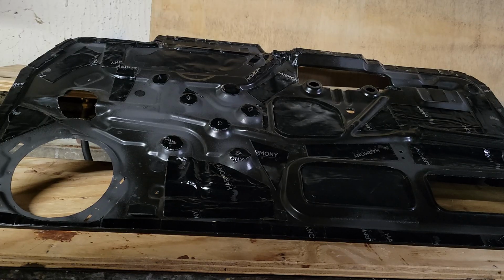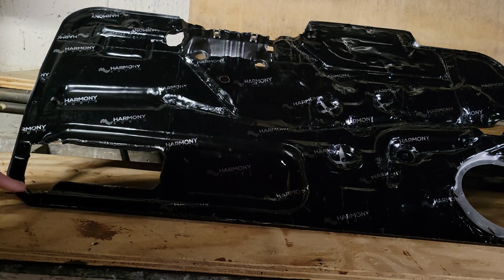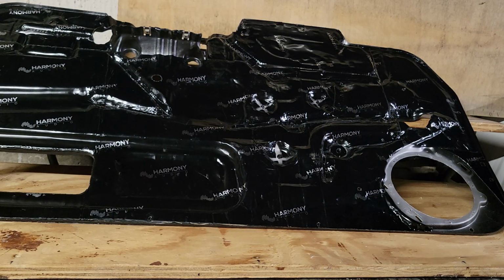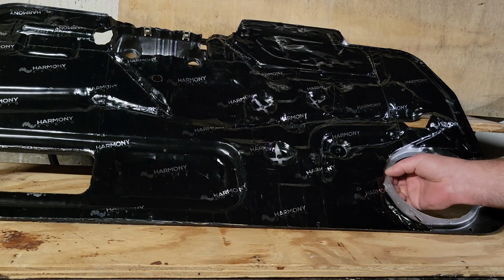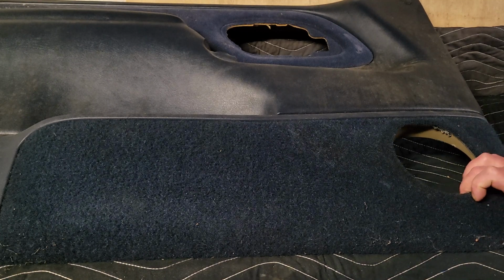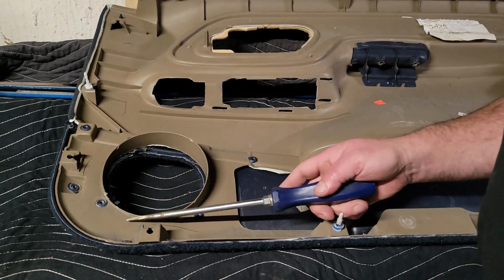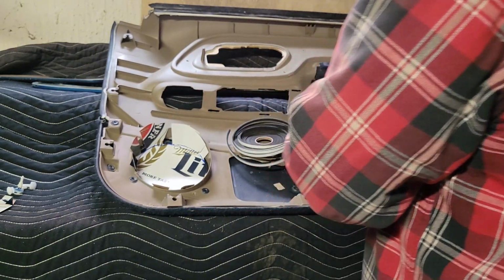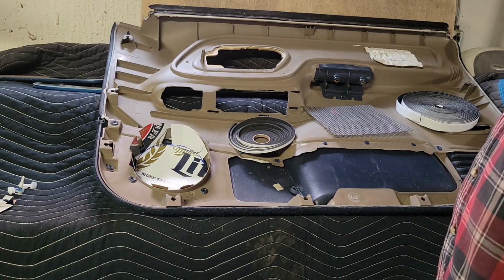Tahoe Door Panel Update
Small progress due to some weather issues.